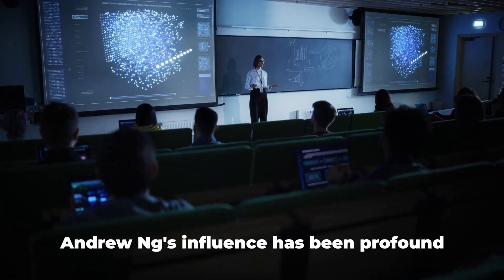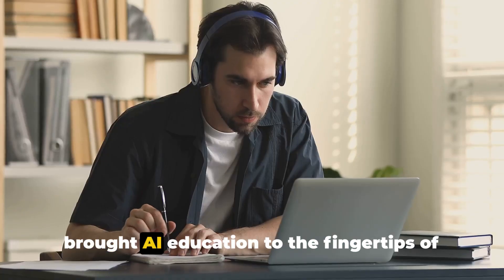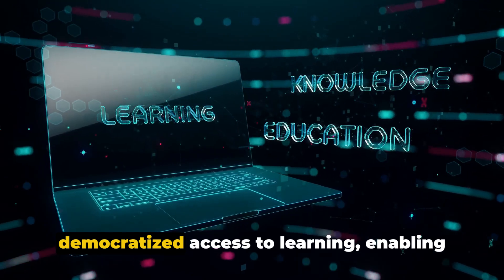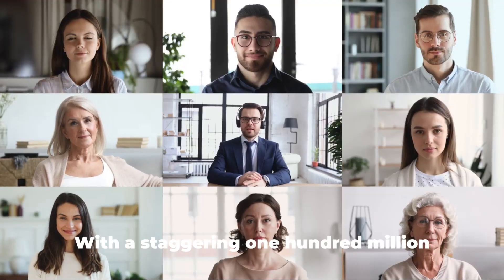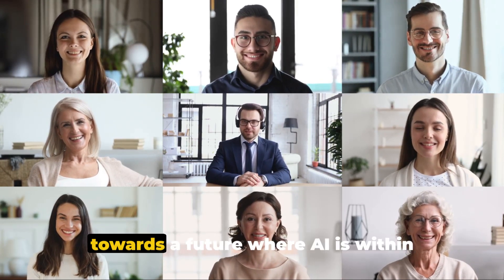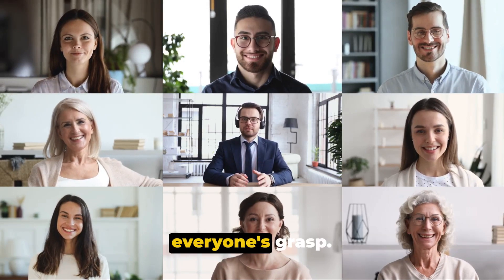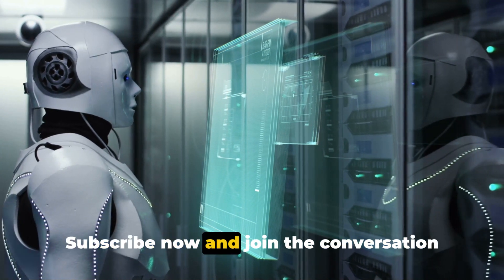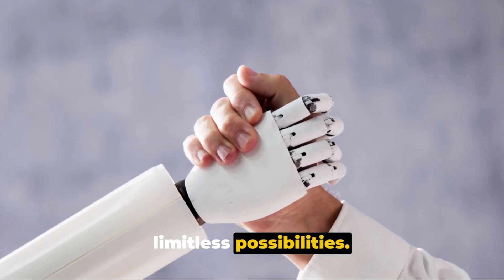Andrew Ng: Trailblazing AI Innovator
Join us as we delve into the extraordinary journey of Andrew Ng, a true pioneer in the world of Artificial Intelligence (AI). From his groundbreaking research at Stanford University to his leadership roles at Google and Baidu, Ng has been at the forefront of AI innovation. In this video, we explore Ng's contributions to machine learning, deep learning, and the democratization of AI education through platforms like Coursera. Discover how Ng continues to inspire and shape the future of AI as a thought leader, educator, and entrepreneur. Don't miss out on this captivating exploration of Andrew Ng's impact on the AI landscape.